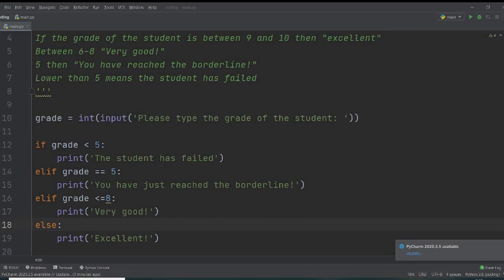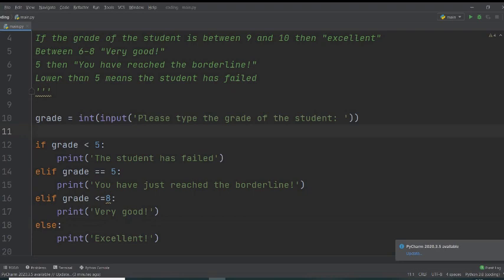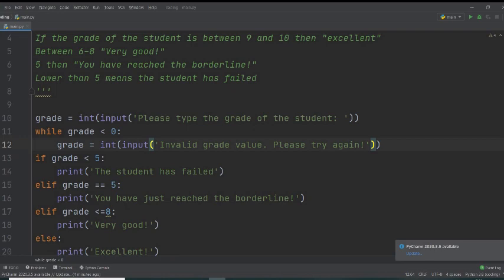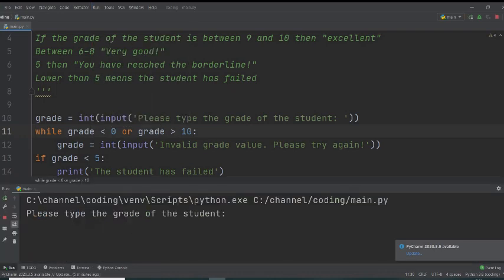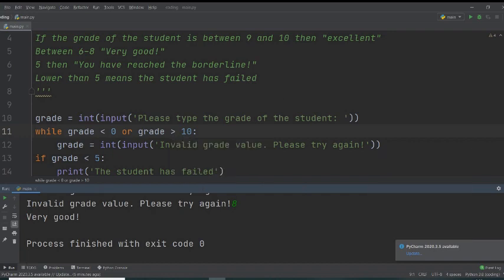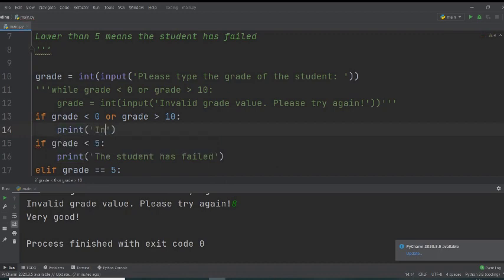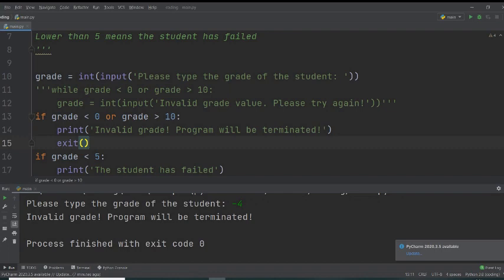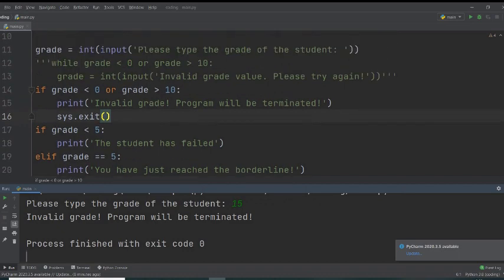Python Lesson 3 (Data validation Check with While and If) - Kitrou Konstantinos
In this third lesson you can learn how to create algorithms which make validation check in a Python program